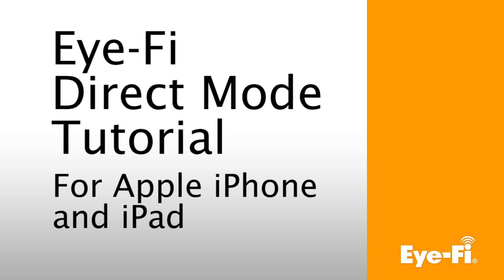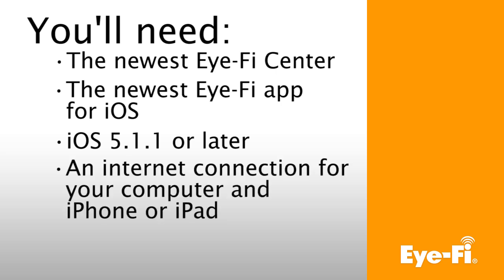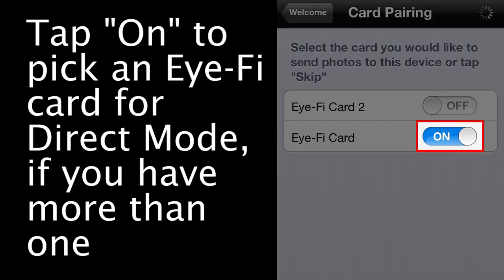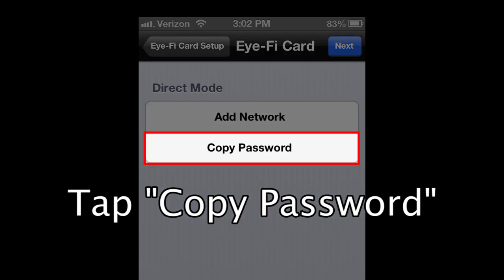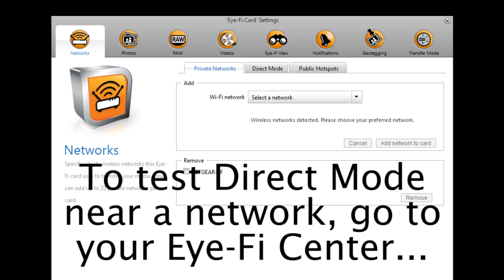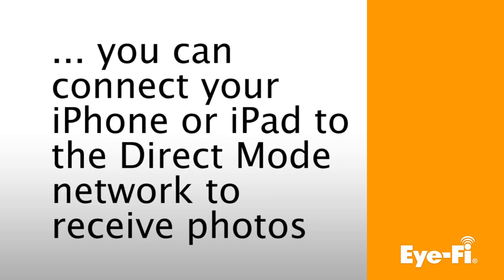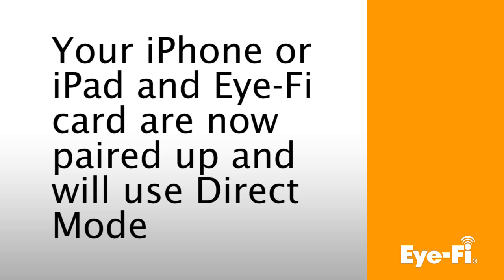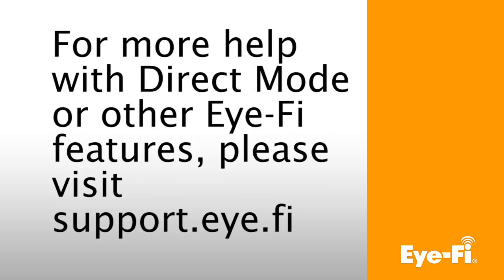How-To:Set up Eye-Fi Direct Mode for iPhone or iPad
Eye-Fi Direct Mode provides you the freedom to send photos and videos directly to your Apple iPhone or iPad. When you enable Direct Mode, your Eye-Fi card will broadcast a pre-defined wireless network that your iOS device can use to receive photos and video from the card. For more information on Direct Mode and other Eye-Fi card features, please